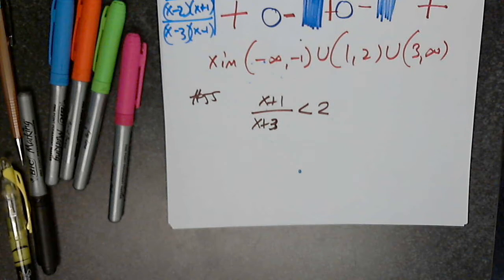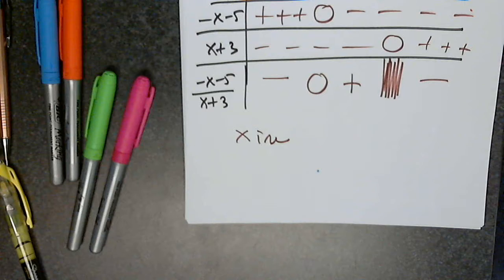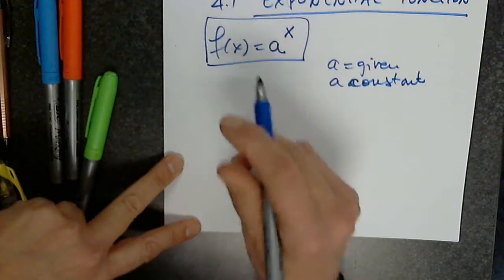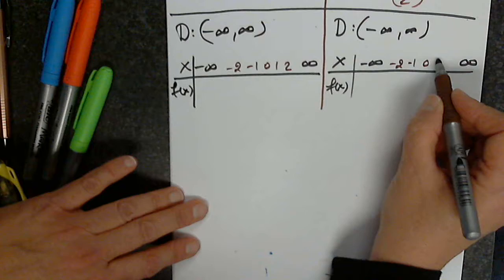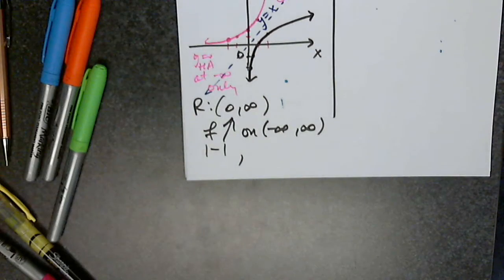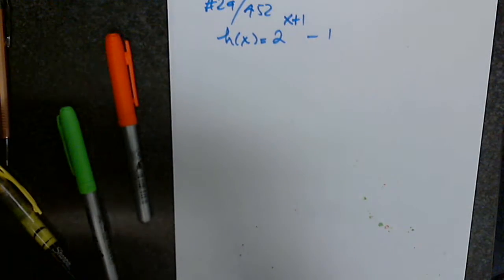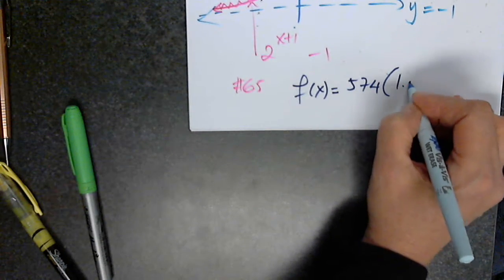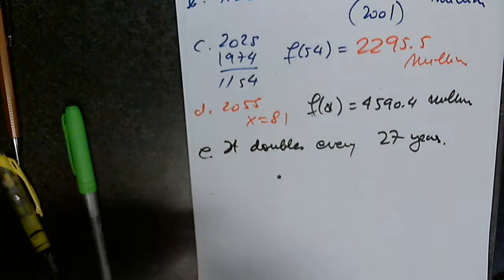MAT 141 SECTIONS 3.6 AND 4.1 PART 2